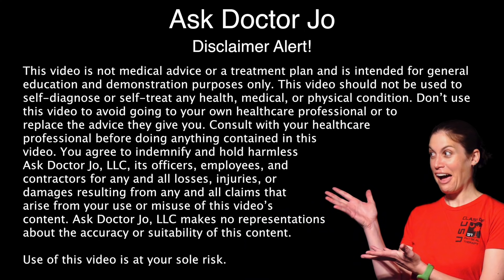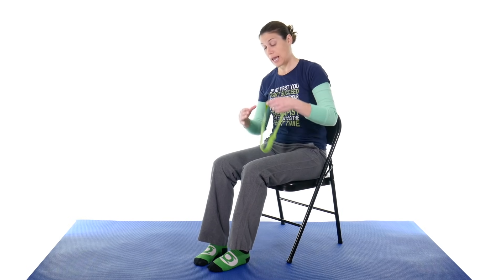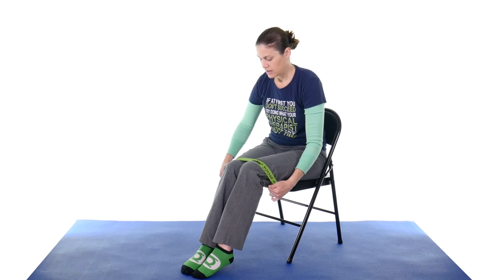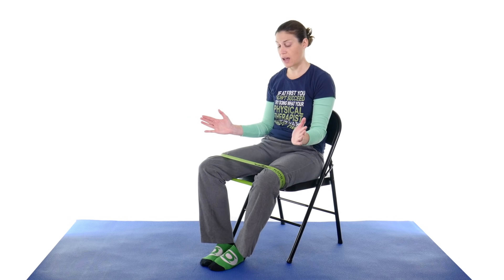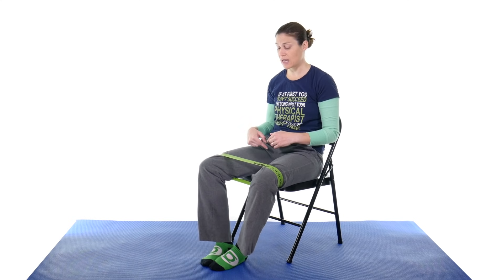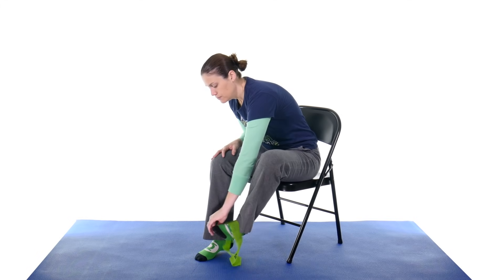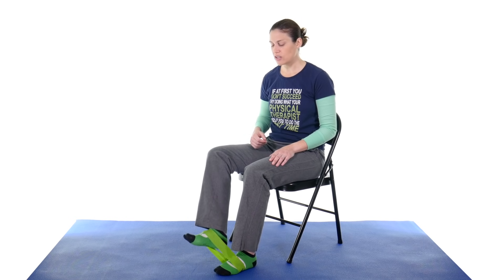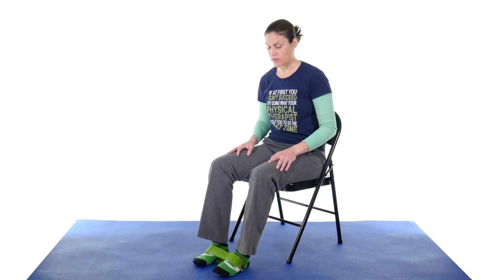10 Best Hip & Knee Pain Strengthening Exercises - Ask Doctor Jo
These hip and knee strengthening exercises are my favorites, and they will progress from fairly easy to a little harder, so there should be some that work for you. Find more knee and hip pain exercises

The first two exercises are hip flexion and hip internal rotation. These are a good way to focus on the hip muscles, but not with too much resistance to start.

Then you will do hip abduction with a band and hip adduction with a ball squeeze. These are also very important to keep the pelvis and SI joint in alignment, so sometimes people feel a little pop with these.

Now getting a little harder, you will go back to the seated hip flexion, hip internal rotation and now hip external rotation too, but now use a band at your feet. This will help activate other muscles and get them working together.

The last three exercises are a progress of sit to stand or squats. First you will do them without resistance, then with a band, and then with a ball squeeze. Make sure you are using correct technique for this movement.